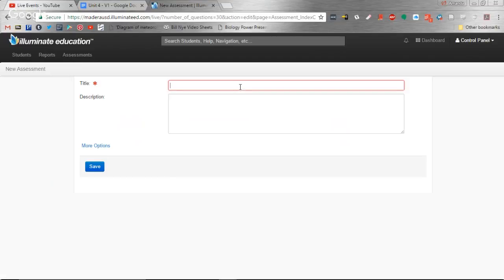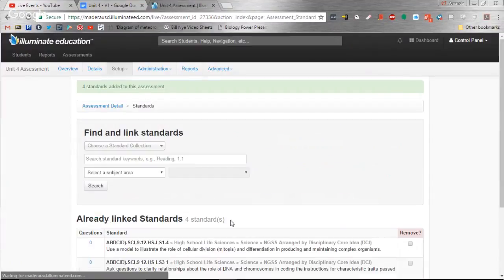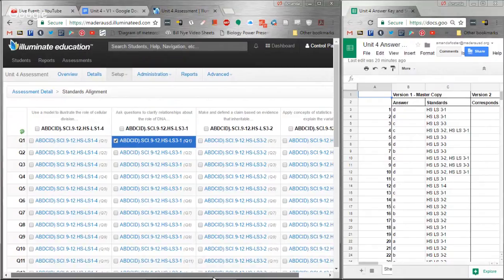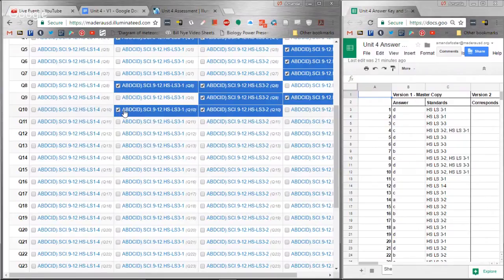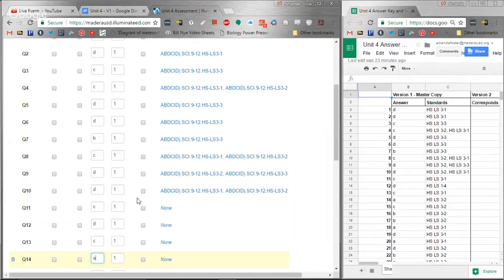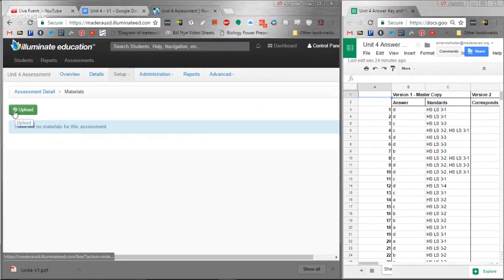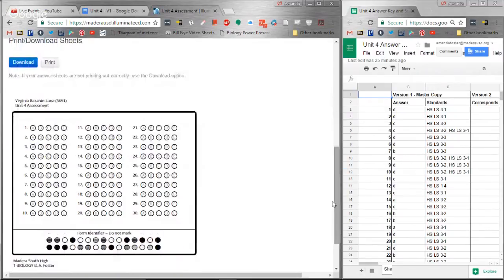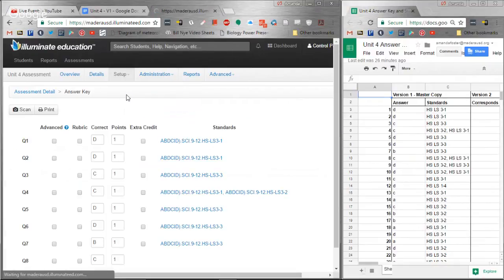Illuminate - Creating an Assessment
Create an assessment
Create answer key
Align standards
Upload materials
Print answer sheets